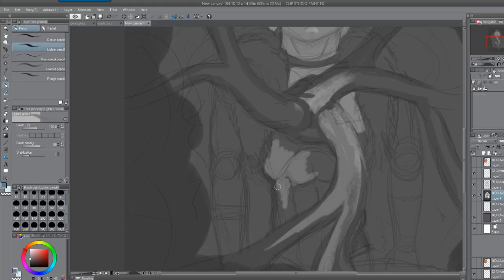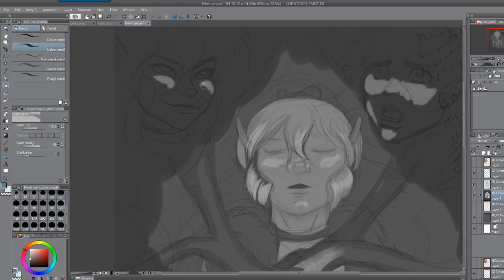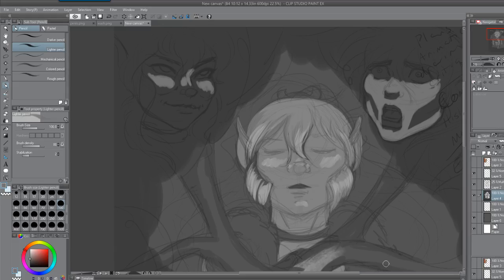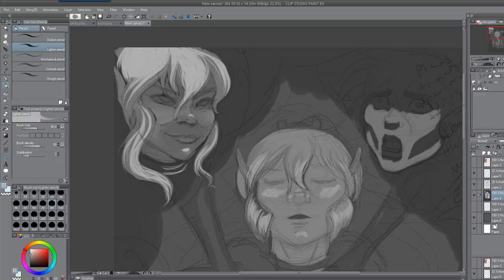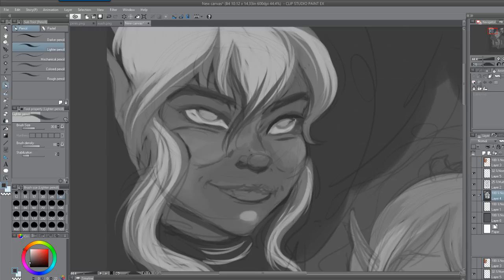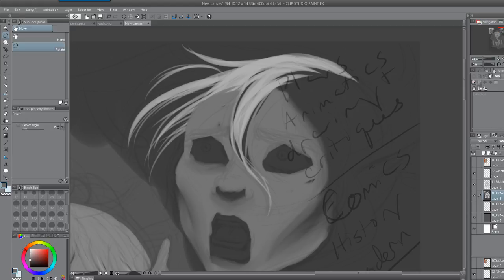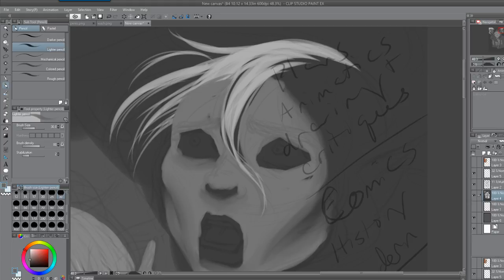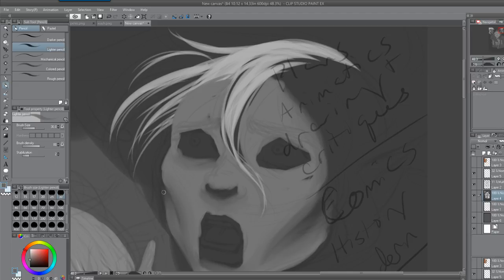Plans, Comics, and the end of ElfQuest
Working with Clip Studio Paint EX on a Wacom Cintiq 13HD.
I apparently need to take my framerate down. Ah well.

Summary:
Plans -
Finish Dead Girl Walking Animatic
Start Heathers from the beginning and work my way through that for animatics.
In each Animatic have a 10 second bit of actual animation (full motion).
Start a Drink and Draw Review, probably titled "Sketchy Reviews." for things like movies, tv shows, etc. including comics.
Offer out critiques and suggestions for artwork, see if anyone wants that.
Maybe some art advice videos.

I suggest reading ElfQuest by Wendy Pini. All except for the Final Quest issues can be found on ElfQuest.com to read for free! Of course the character Cutter, is definitely copyright the awesome Wendy Pini. I'm just so sad it's over!